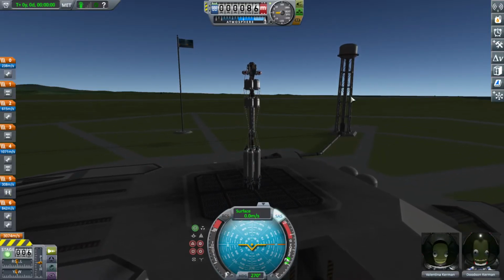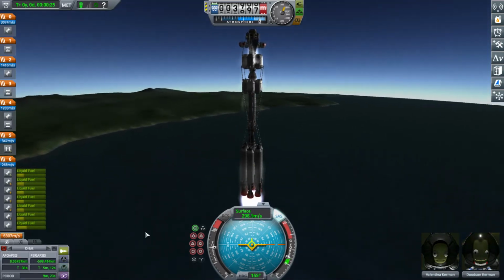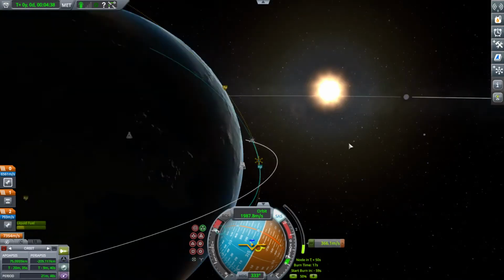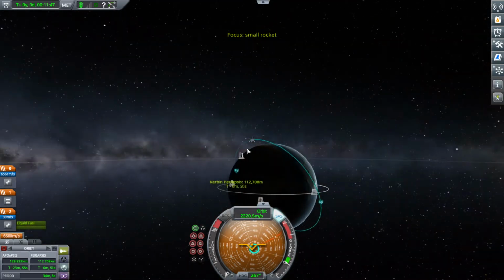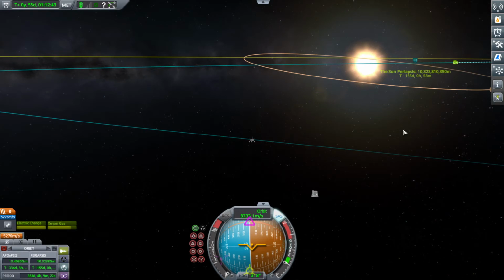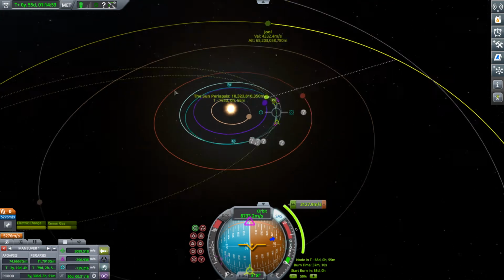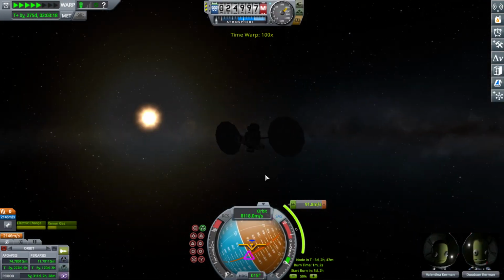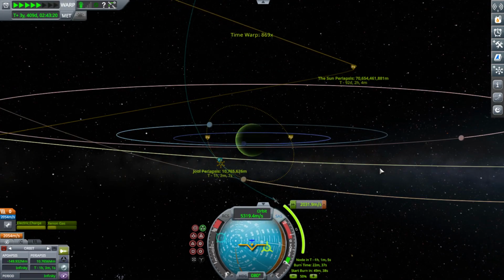Can this tiny rocket get to Jool? (kerbal space program)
Today I built a really small rocket and launched it to see how far it could go!